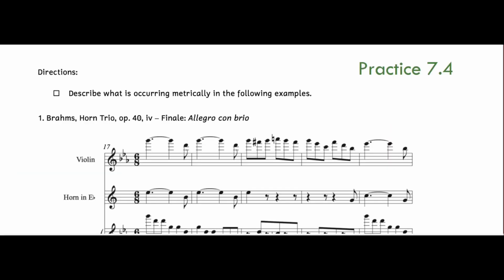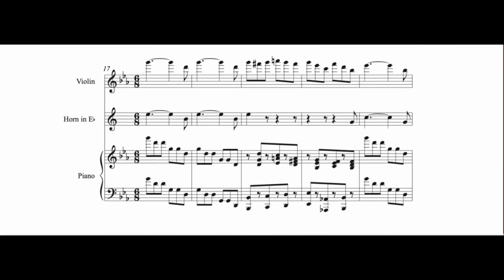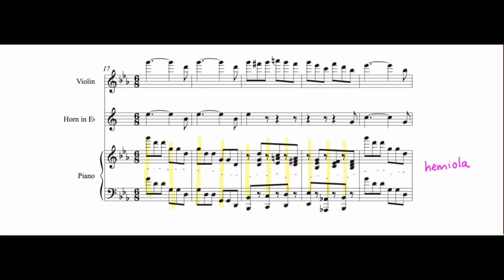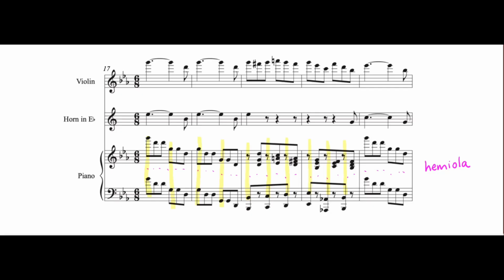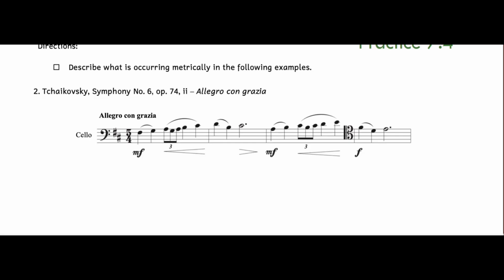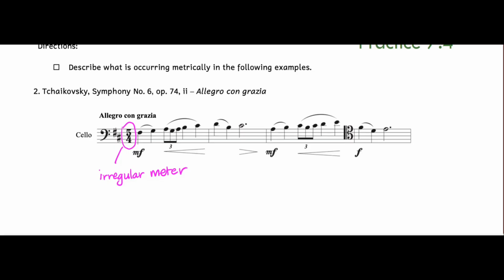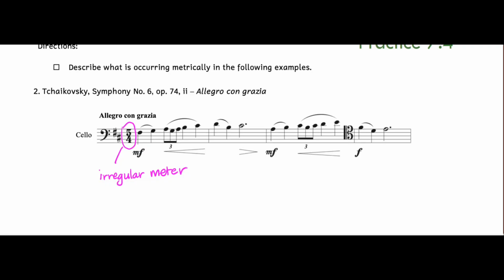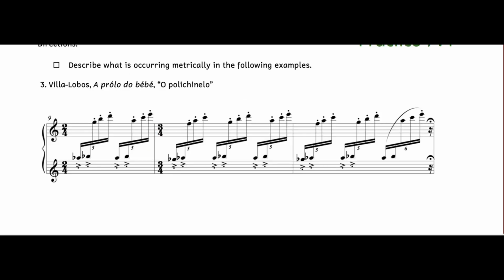Practice 7.4. Identifying Metric Shifts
Directions: Describe what is occurring metrically in the following examples.